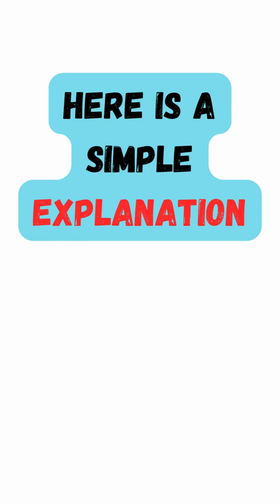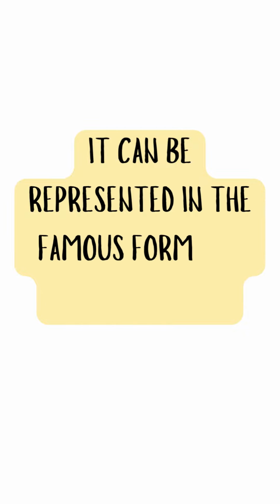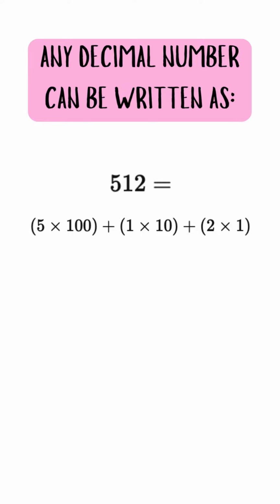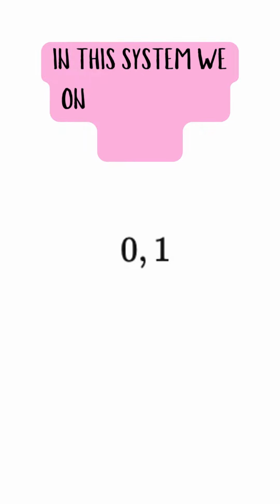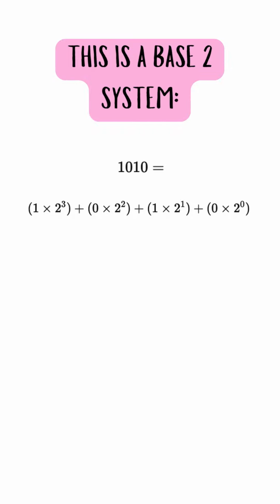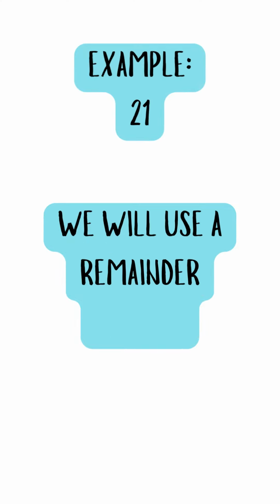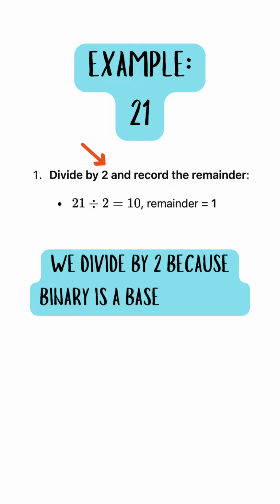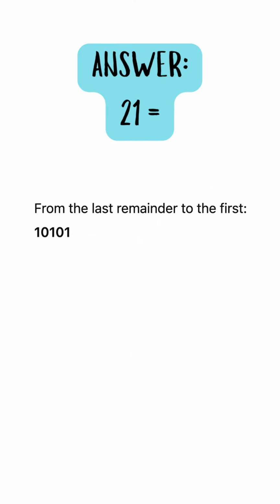Give me 2 Minutes of Your Time and Learn this About Binary! 2 Minute Info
Hello everyone! Here's a simplified explanation of what binary is and how numbers are represented. There is also explanation of how we can convert decimal into binary and binary into decimal! Hope you like it!